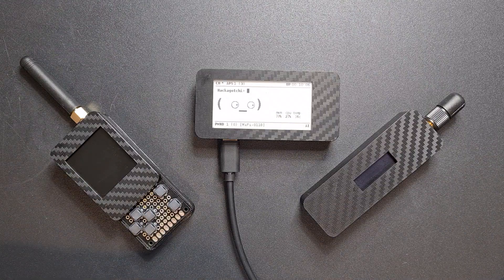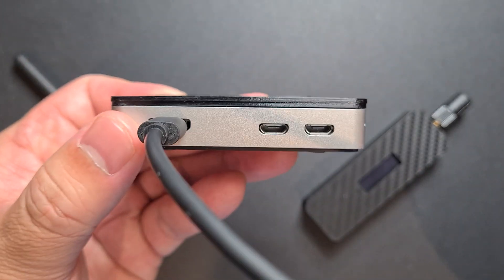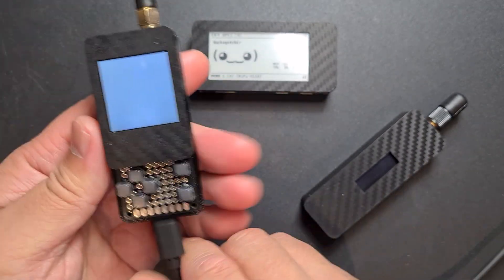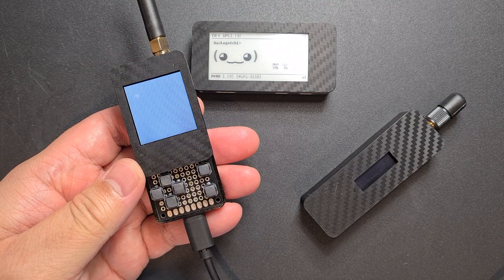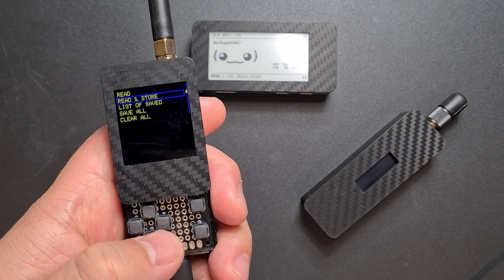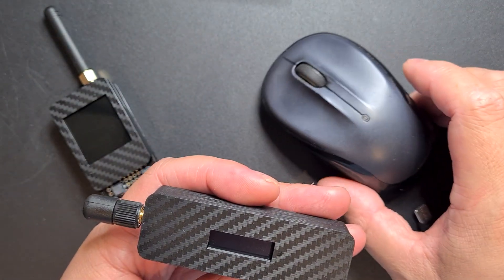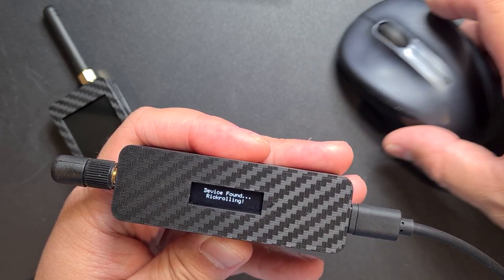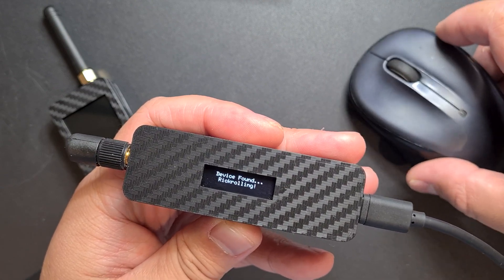Fun projects to make Pwnagotchi, ESPBoy and Mousejacker.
Pwnagotchi